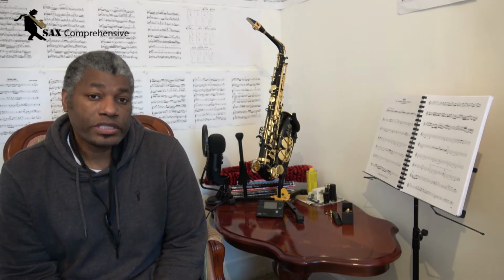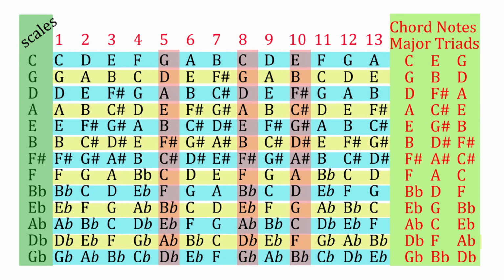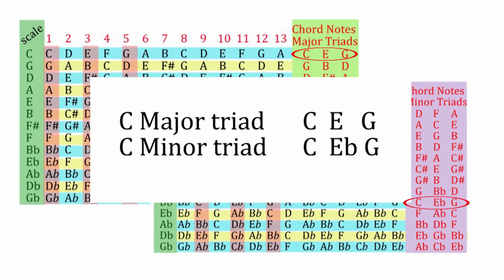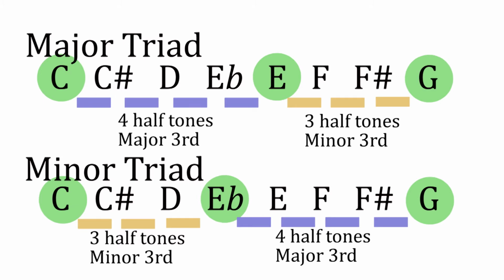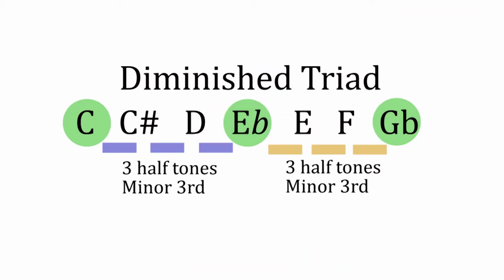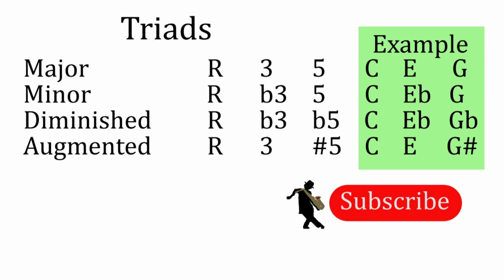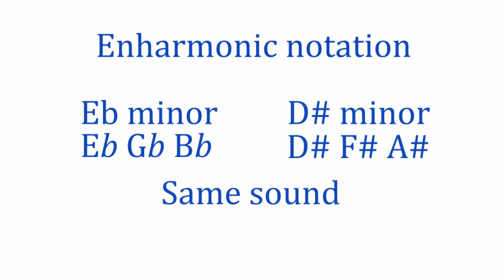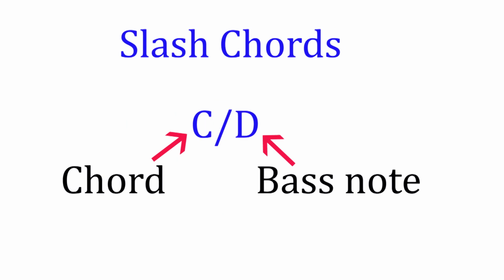Understanding Chords: Part 1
This video will explain how to create major, minor, diminished and augmented triads. It will also explore suspended and slash chords.